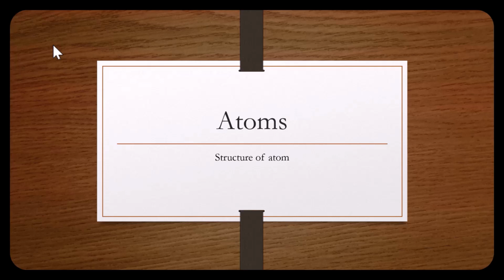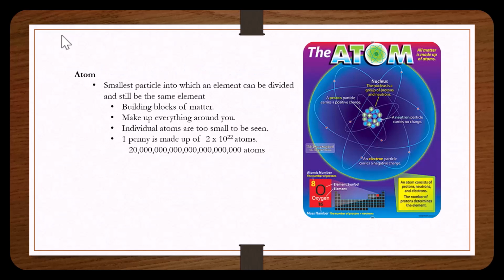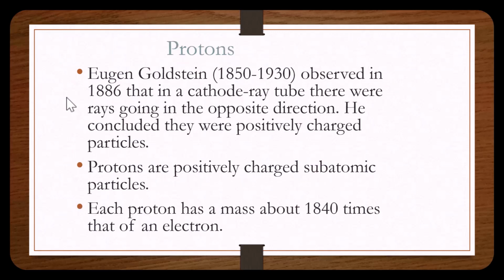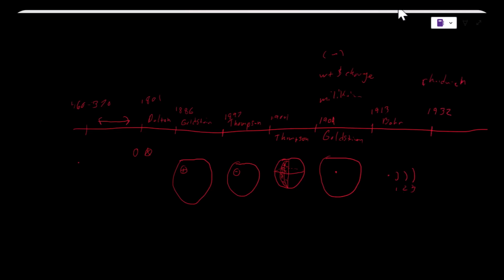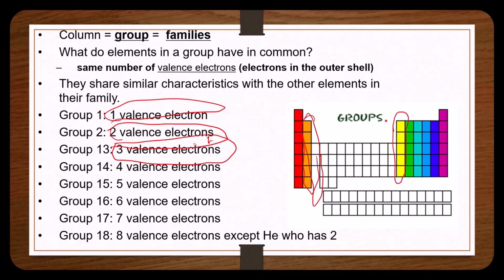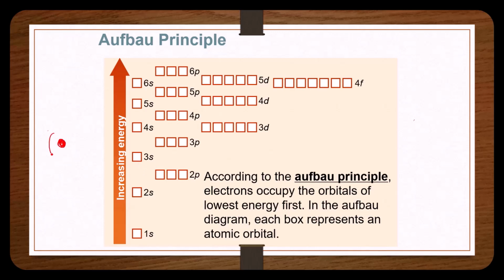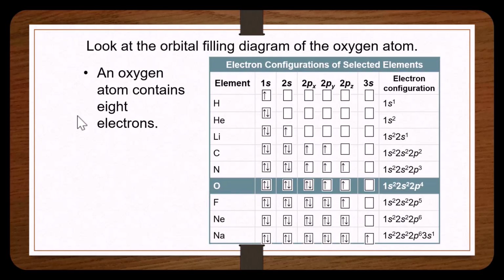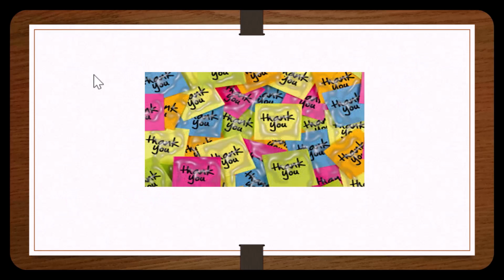chapter 2 The structure of atoms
2.1 Atoms and the classification of matter
2.2 atomic structure and atomic theory
2.3 A brief history of the atom
2.4 periodic table
2.5 Electron configuration